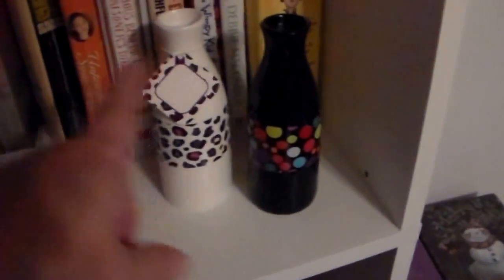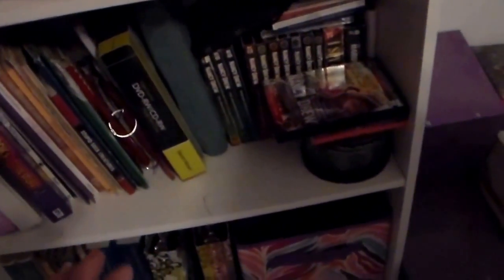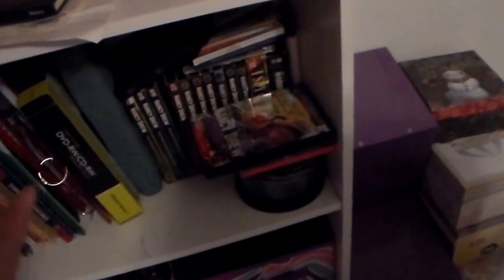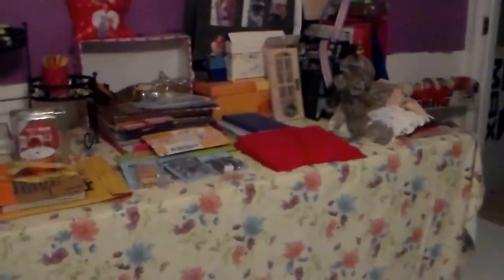craftroom tour part 11 of 12.